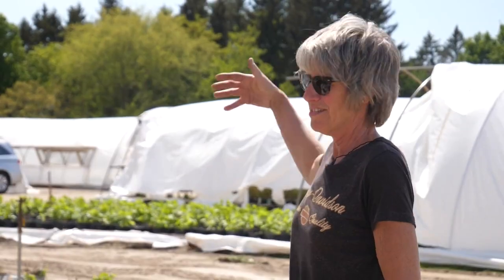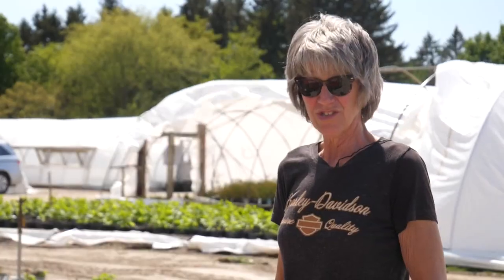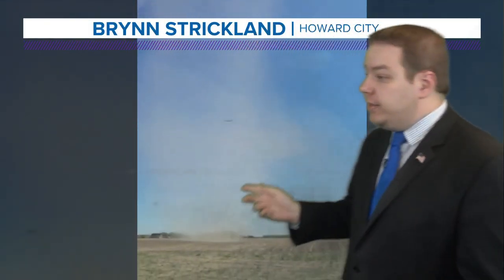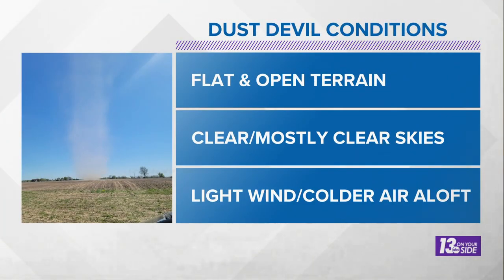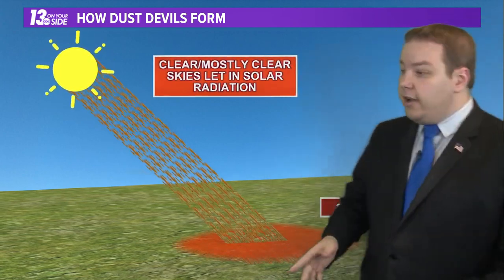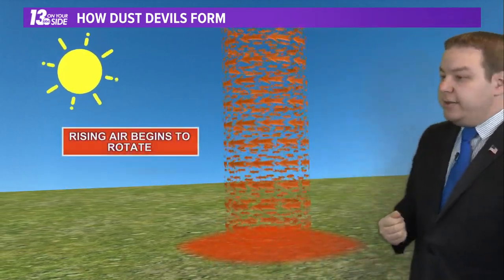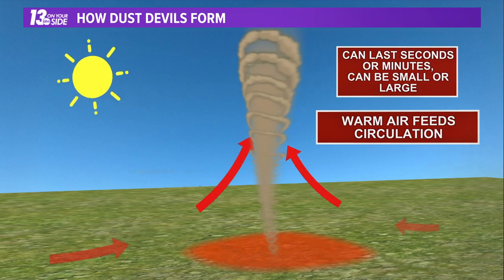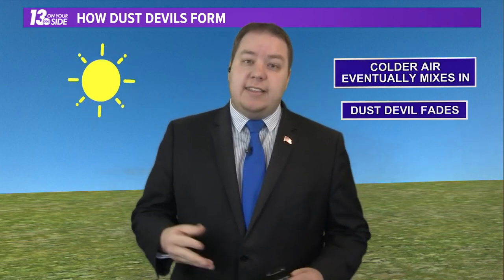Dust Devils explainer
There were multiple dust devils seen in West Michigan on Thursday, May 13.